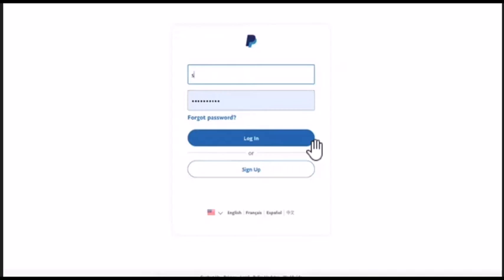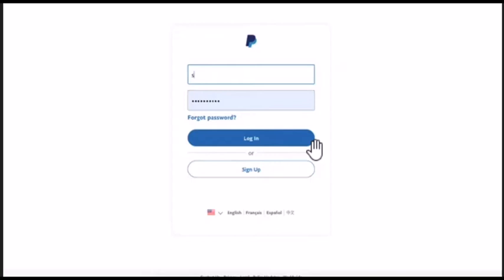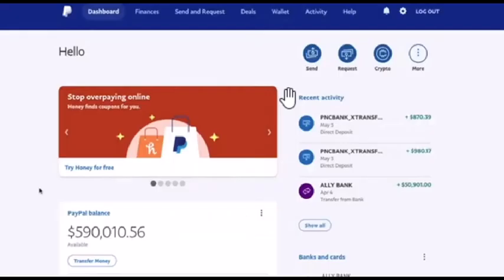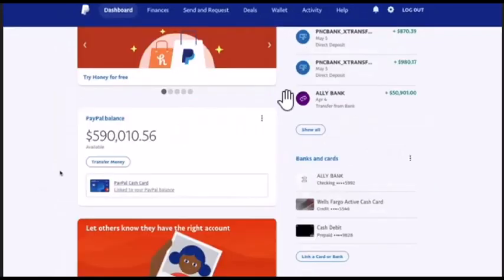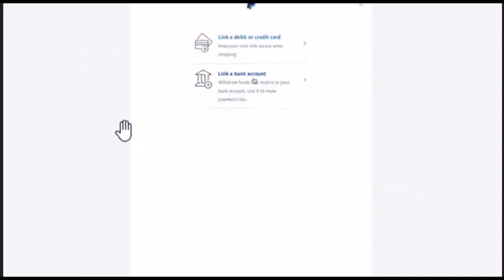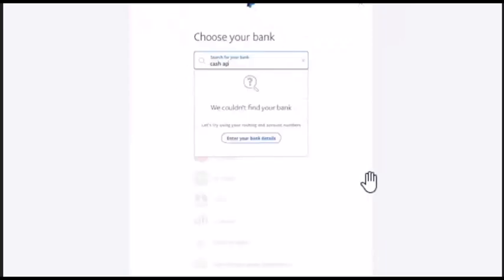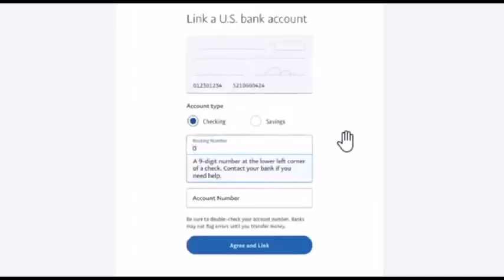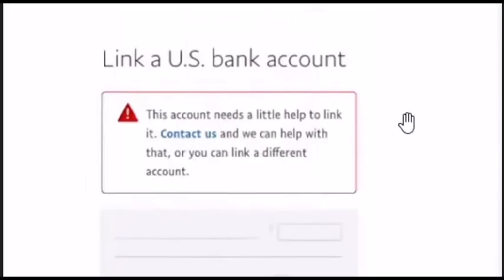How To Link Cash App To PayPal !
This video guides you in an easy step-by-step process to link Cash app to your Paypal account.

Chapters / Timestamps
0:00 Intro
0:12 Link/ Add Cash app to Paypal
1:15 Outro